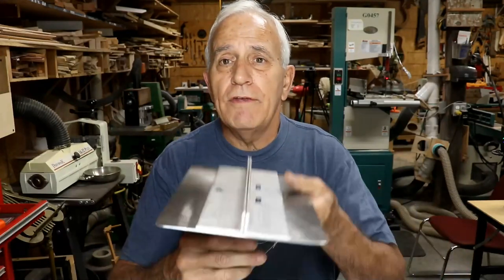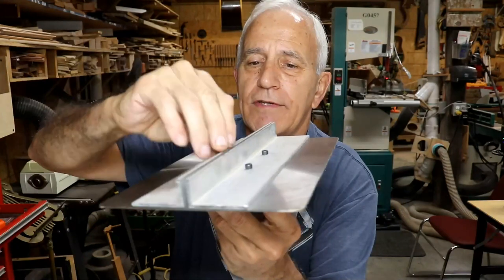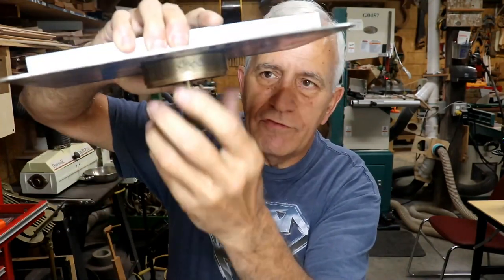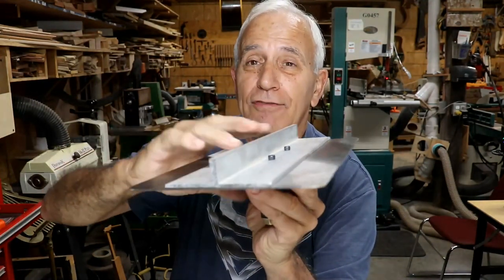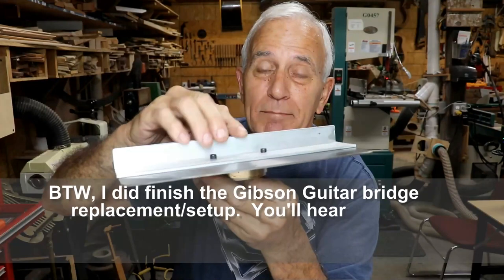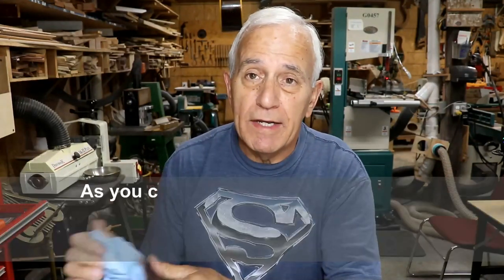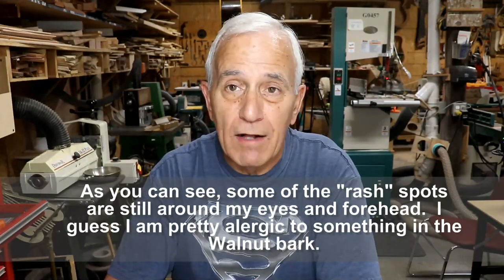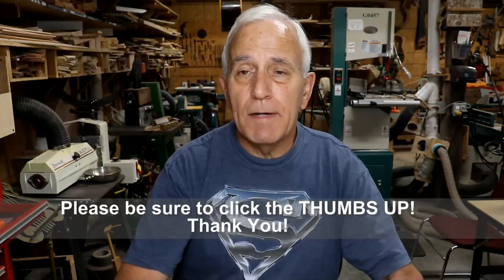Vlog #253 Progress On The Mystery Machine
Have you guessed what the mystery project is?  Put your guess in the comment section.  Will also get caught up on the office work today.  Orders, emails etc.  Enjoy!